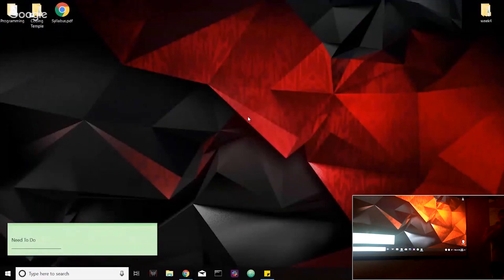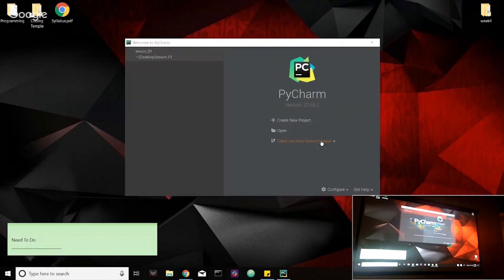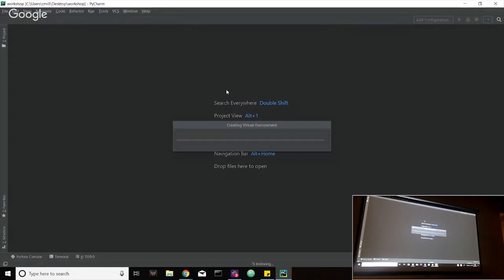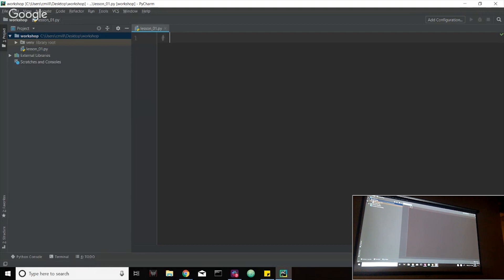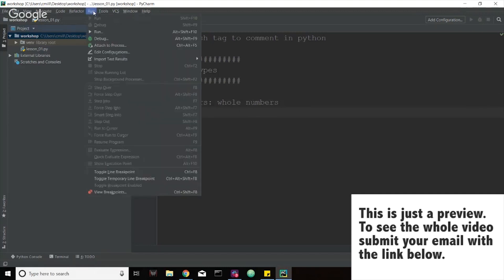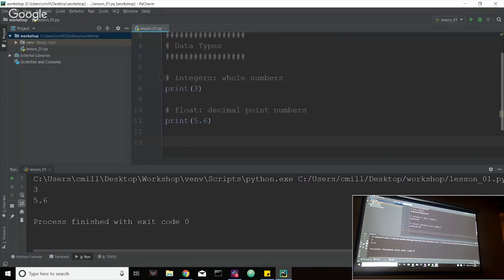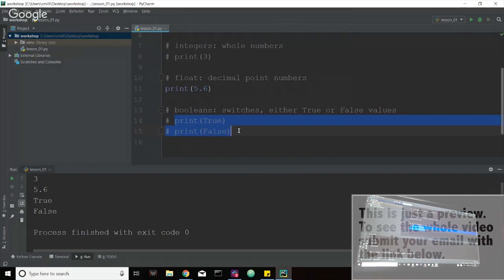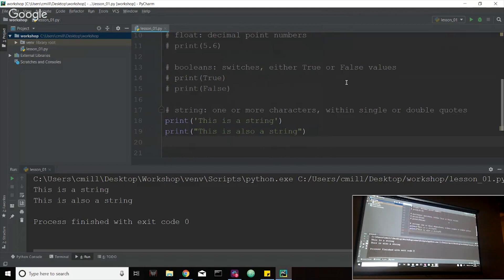Free Intro to Python Course - Build a Guessing Game (Preview)